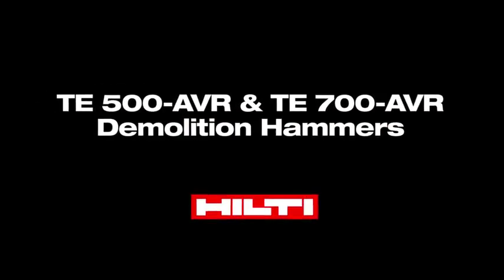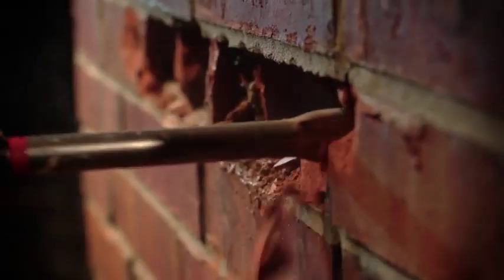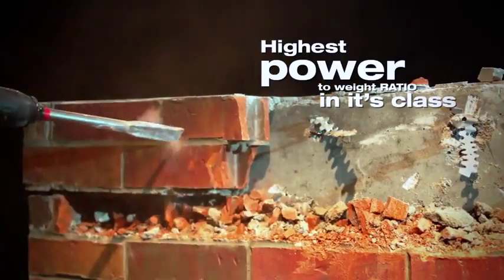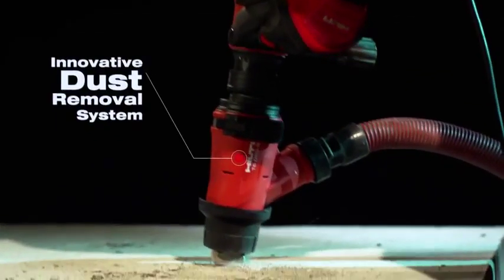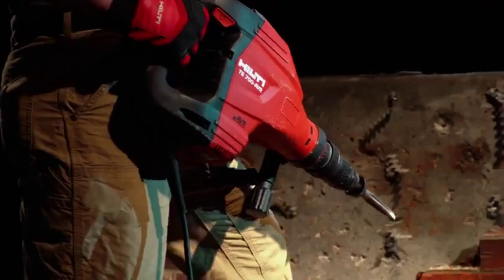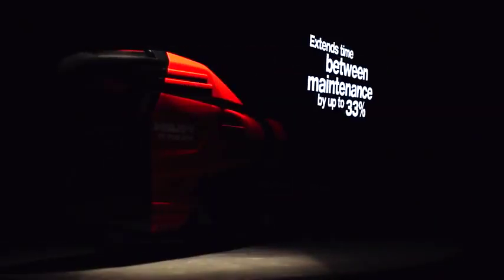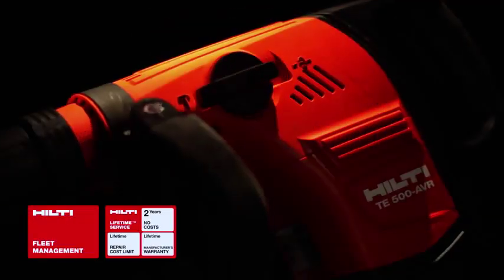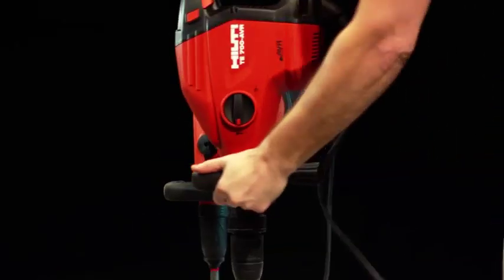INTRODUCING the Hilti TE 500-AVR and TE 700-AVR demolition hammer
Introducing the Hilti TE 500-AVR and TE 700-AVR demolition hammers. High-performance breakers / chipping hammers for renovation and demolition work, featuring low vibration for superior handling. | TE 700-AVR ➔

Use the Hilti Connect app to keep track of your tool information